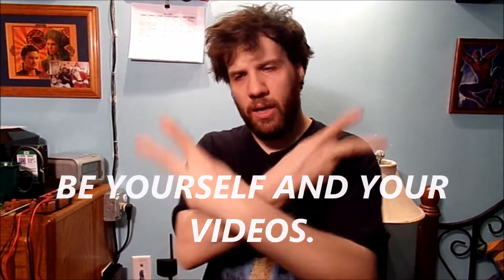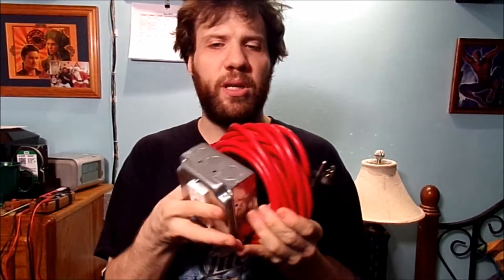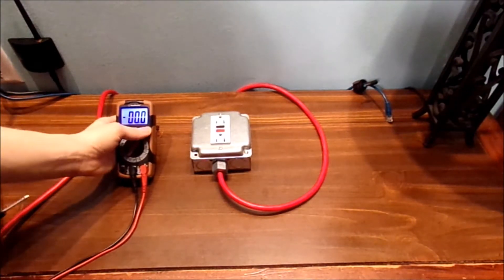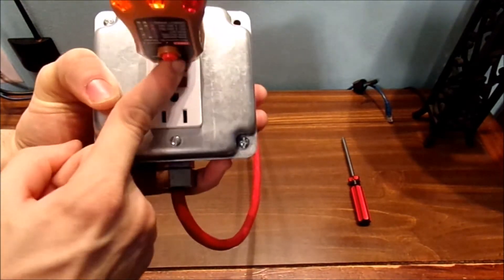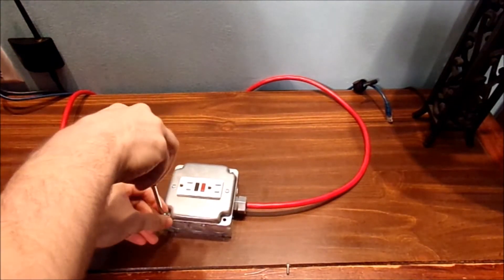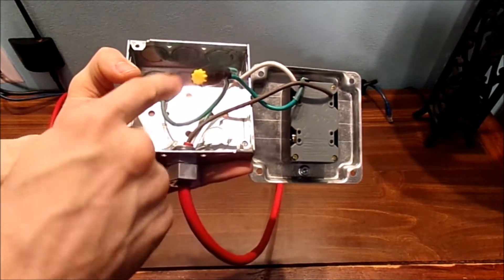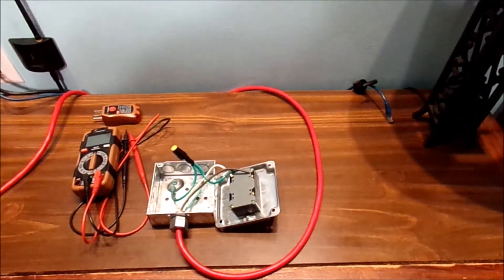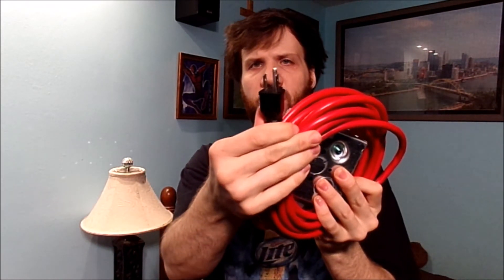ELECTRICAL DIAGRAM OF A GFCI OUTLET